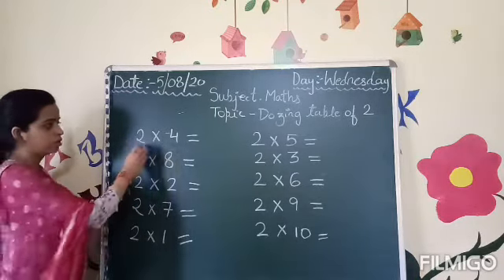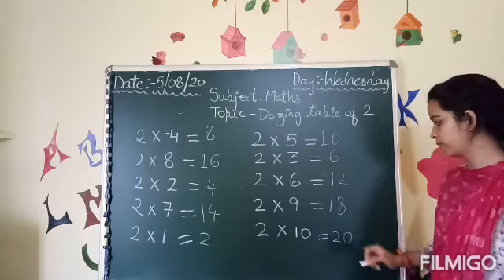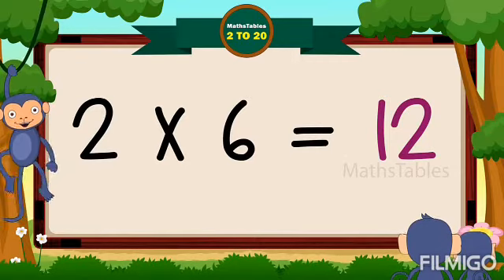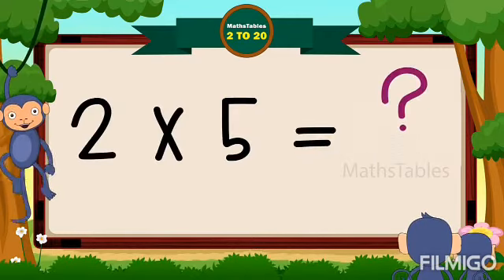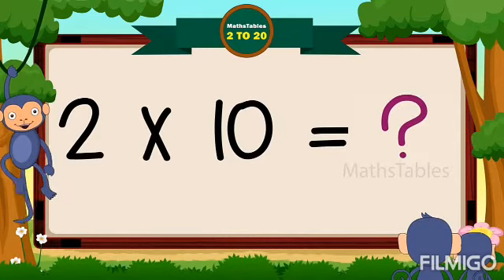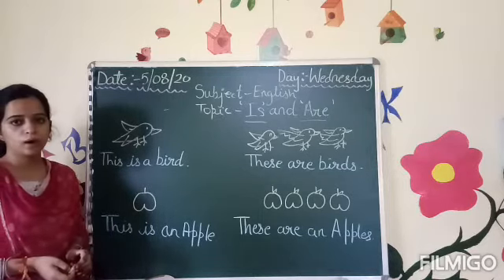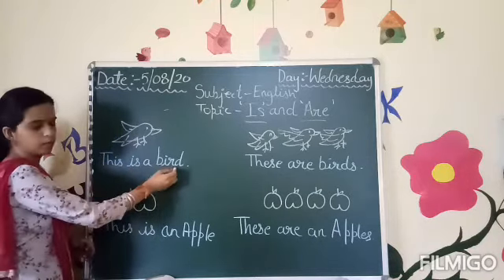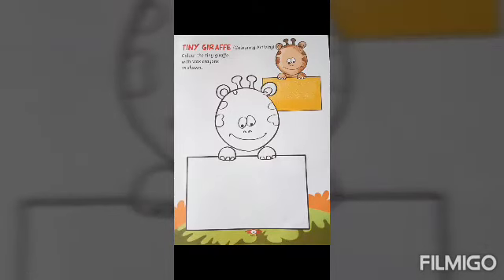5/8/20maths ,Hindi ,English and Art& craft-U.K.G